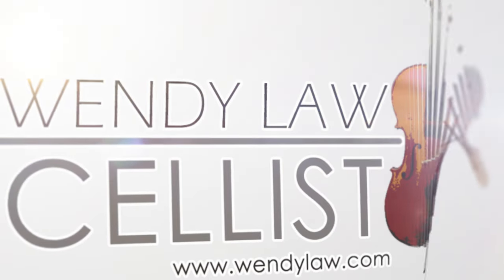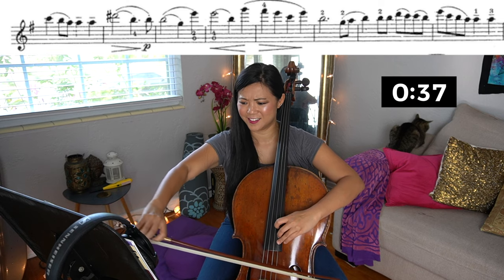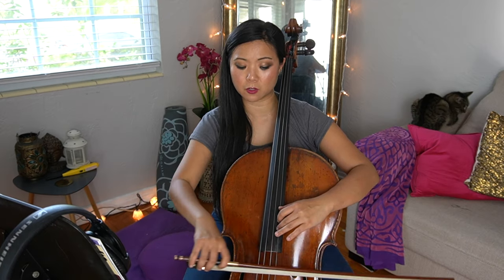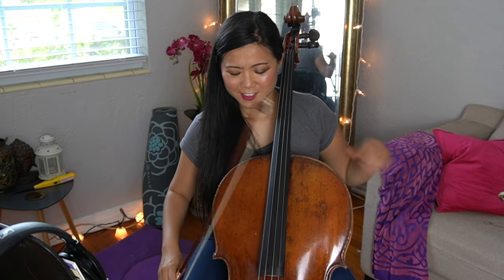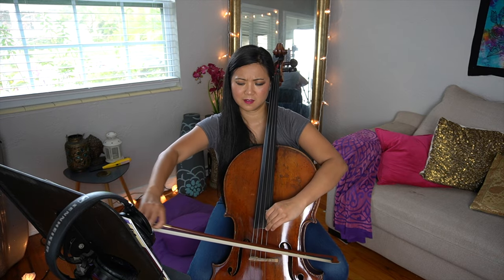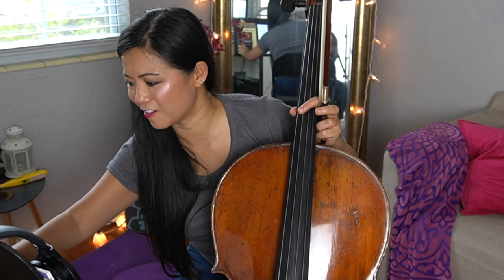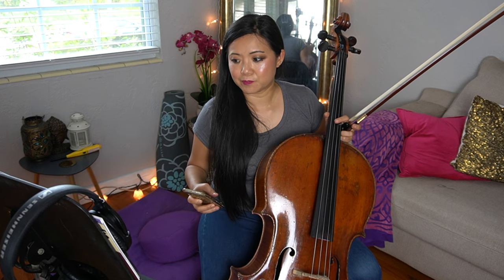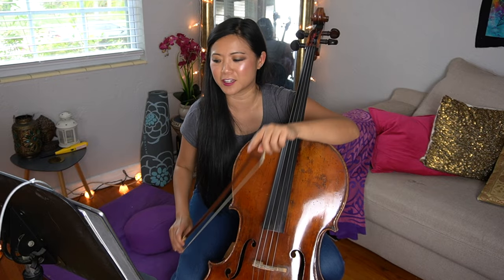1 min, 10 min, 1 hour Challenge: Mendelssohn Violin Concerto on The Cello??!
I have been seeing a lot of classical music vlogs on 1 Minute, 10 Minutes, 1 Hour Challenge! And I thought I would try out the Mendelssohn Violin Concerto but on the Cello! What was I thinking? LOL! It's so hard. Look below for time stamps of my struggles!

0:00 Intro
0:48 1 Min
1:49 1 Min Evaluation
2:07 10 Min Practice Struggles Starts
5:46 10 Min Practice Finishes
6:08 10 Min Practice Play Through
7:35 1 Hour Practice Starts
10:26 1 Hour Practice Finishes
10:51 1 Hour Practice Play Through
13:00 1 Hour Evaluation

💜Cello Vlogs, Tutorials, Tips and Lessons with Cellist Wendy Law

💜Behind the Scenes of Pasión -a Visual Album by Wendy Law